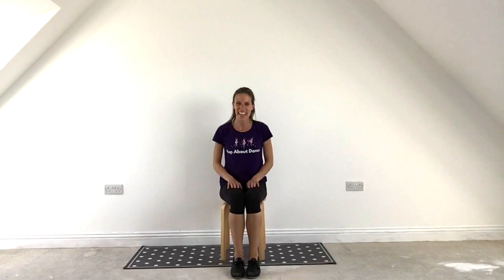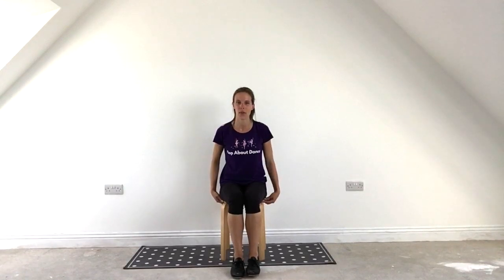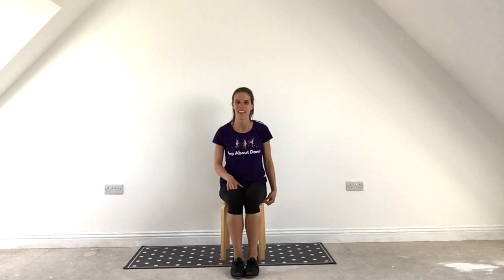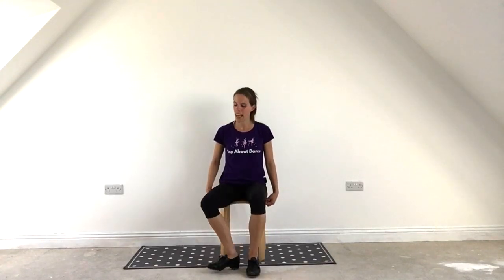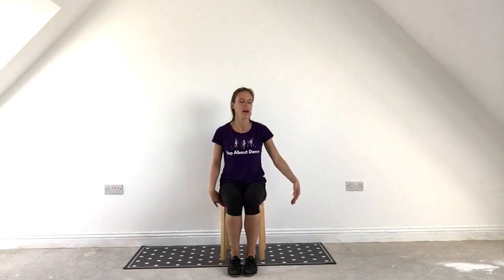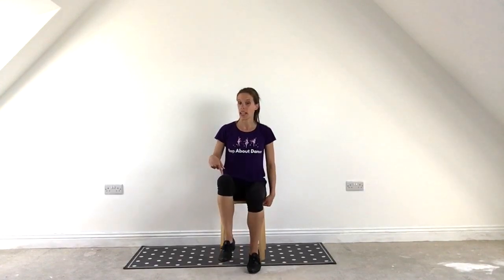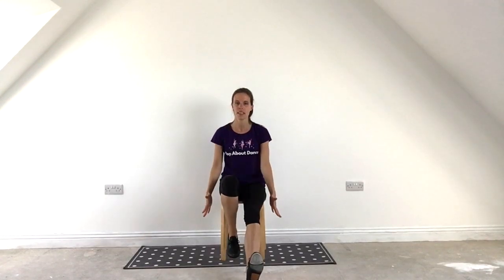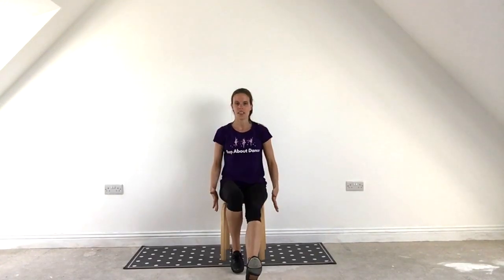Seated Tap: Steam Heat Tap Dance Tutorial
This is a seated version of a 'Steam Heat' Dance. Please ensure that the chair you are on is stable enough for you to move safely. All dancers participating in the moves do so at their own risk.